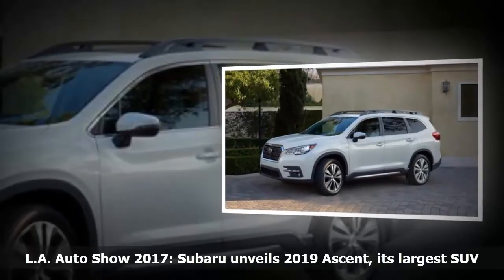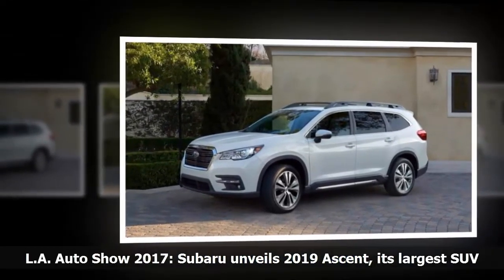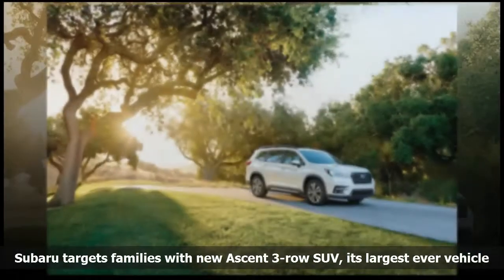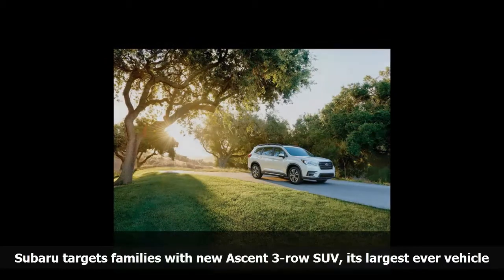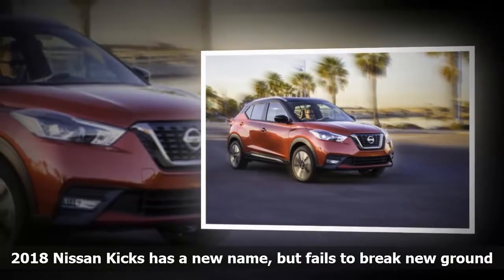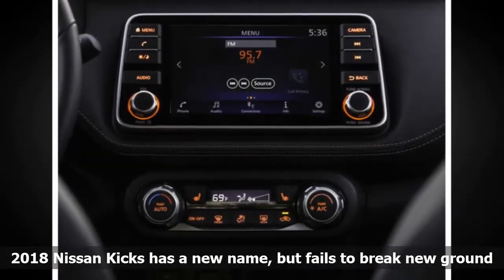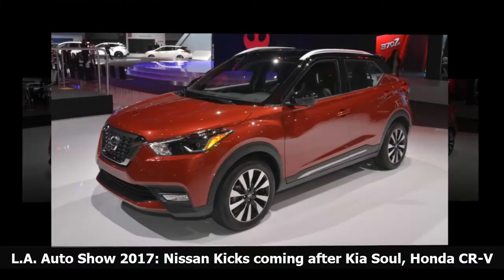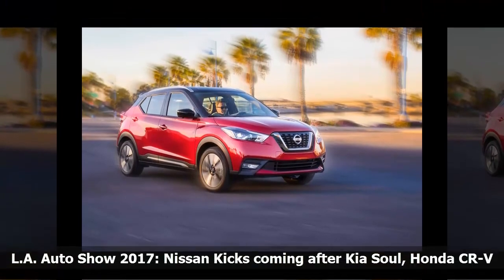L.A. Auto Show 2017: Subaru unveils 2019 Ascent, its largest SUV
This is the 2019 Subaru Ascent, an all-new sport utility vehicle and the largest Subaru has ever built. The Ascent, which replaces the Subaru Tribeca that ended production three years ago, will be manufactured at Subaru’s plant in Lafayette, Ind., and arrive on dealers’ lots early next summer.